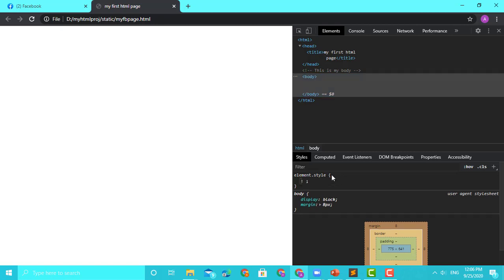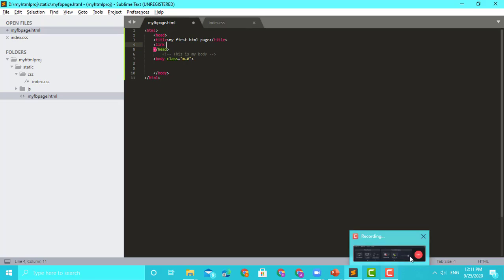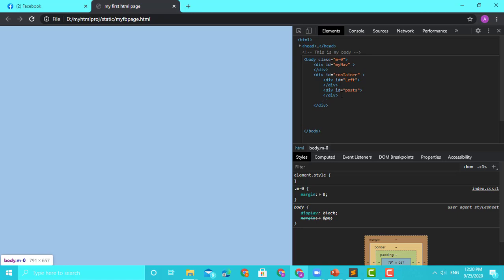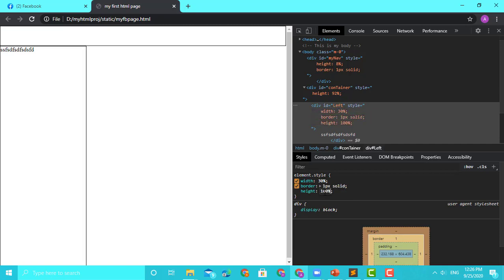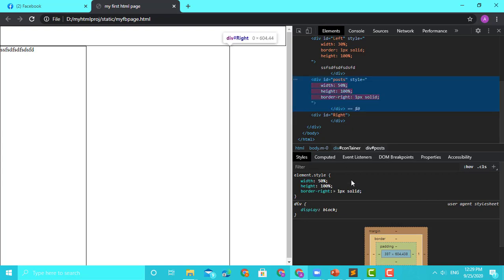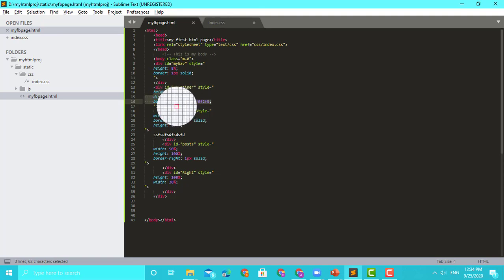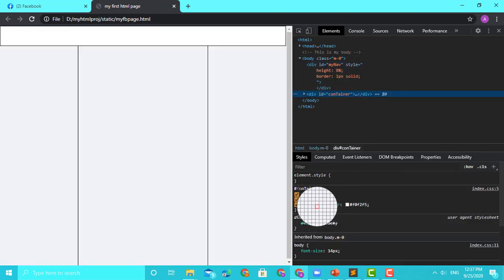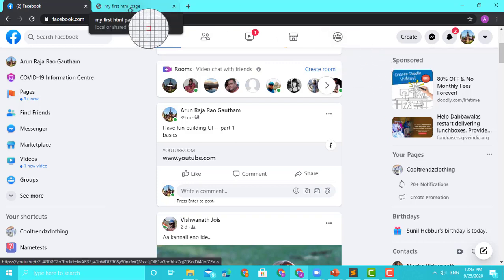html basics-2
Programming for every one